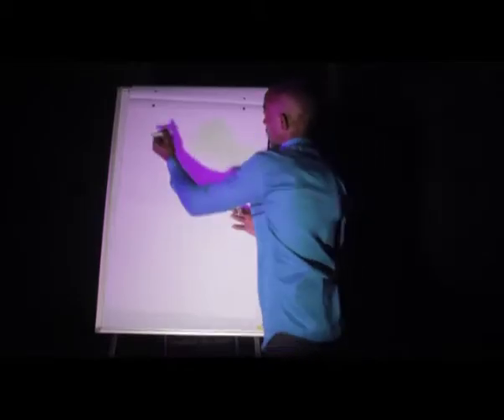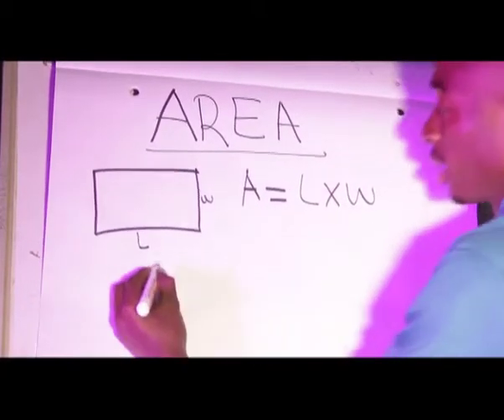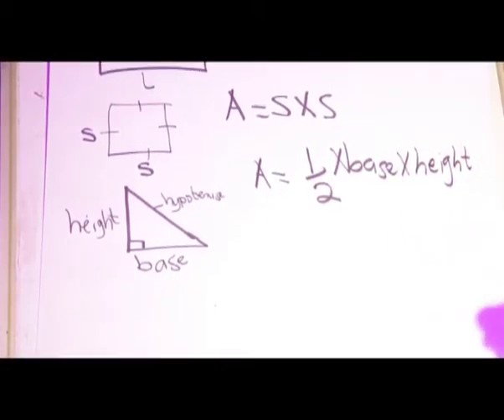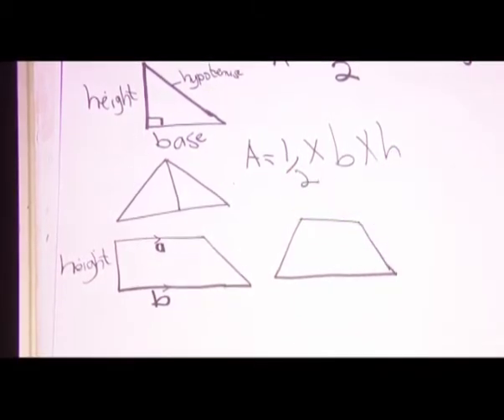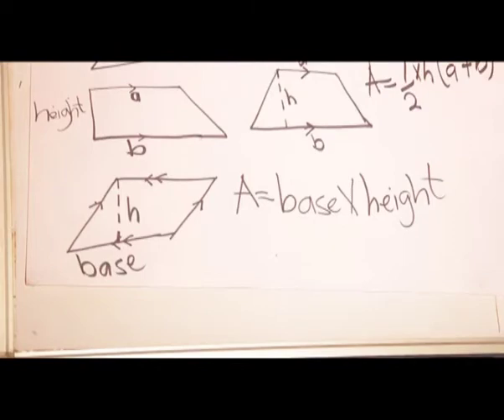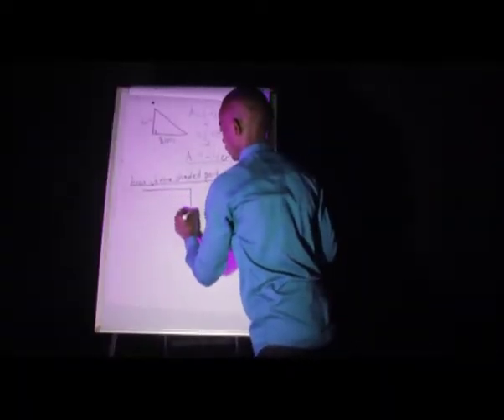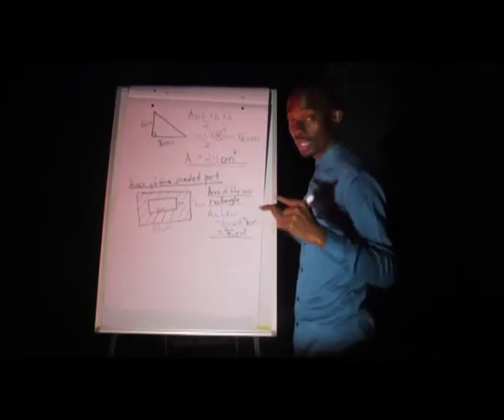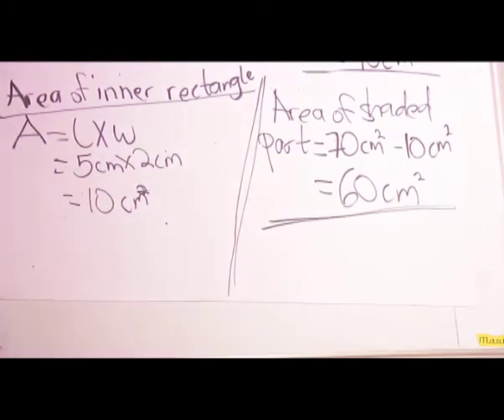Finding Area of shapes and area of shaded part. Open Learning for P.6 Mathematics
This video explains about the area in mathematics. It considers area as the size of the surface in square units. It considers surfaces of different shapes such as square, triangle, rectangle, trapezium among others to properly illustrate ways of finding the area. The clip gives different formulae for finding area of different shapes. By the end of the video clip, a pupil should be able to; i) find the area of different shapes as used in mathematics, ii) find area of a portion in any given shape/diagram.